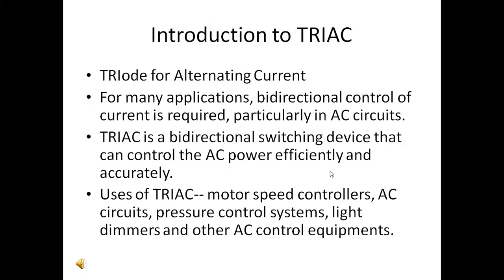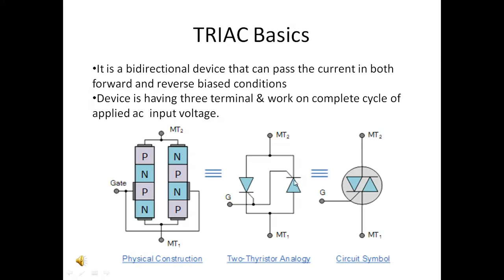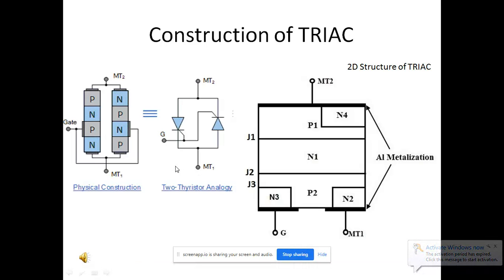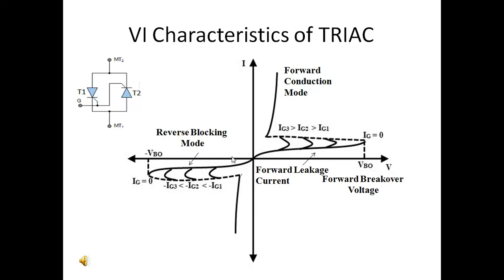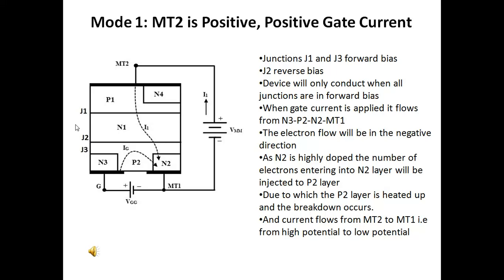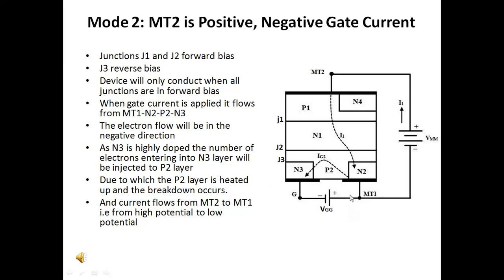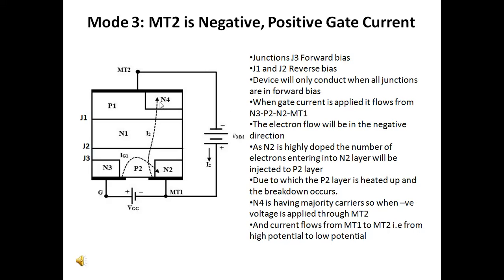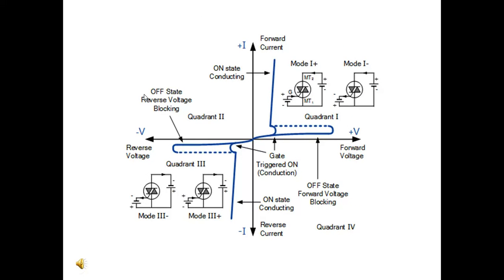TRIAC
This Video Helps the learner to understand the fundamental concept of TRIAC. The video covers the basics of TRIAC, Construction of TRIAC, Working of TRIAC along with different modes of operation of TRIAC